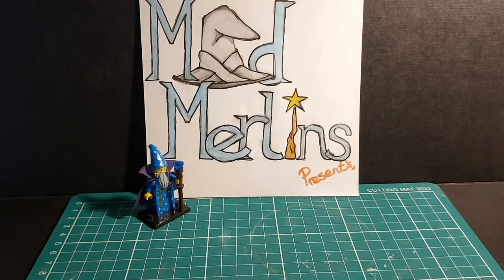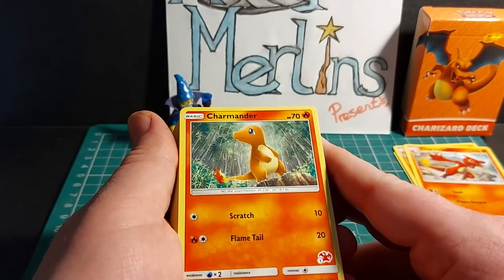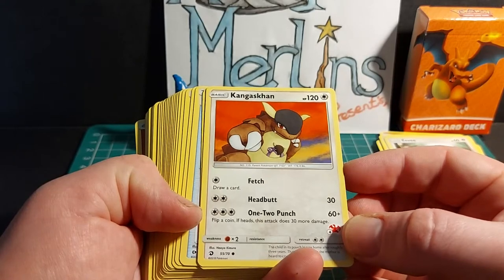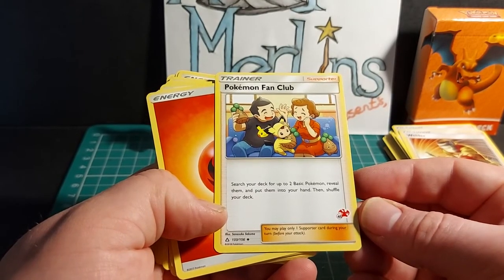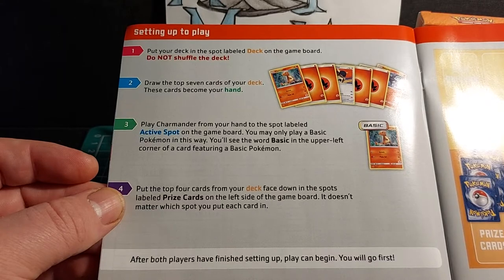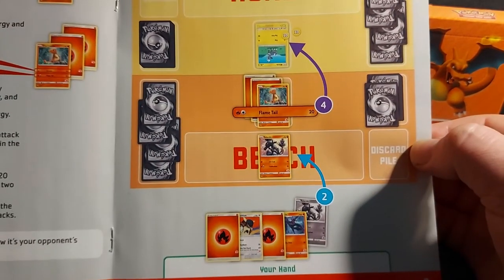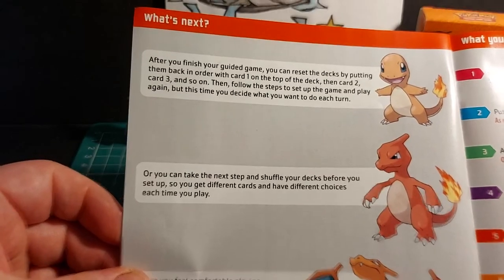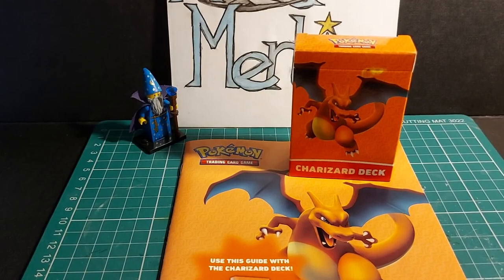Pokemon TCG Battle Academy Charizard deck review.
Deck 2 from Battle Academy box the Charizard deck.

Also be sure to check out and follow my Instagramand Facebook pages where I'll be sharing more hobby related content.